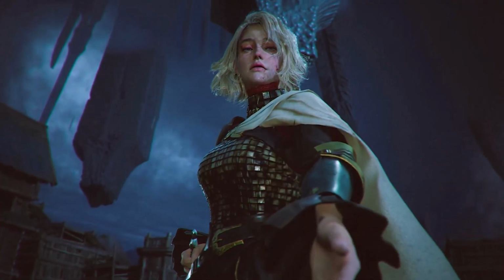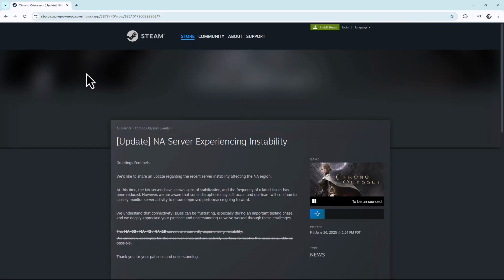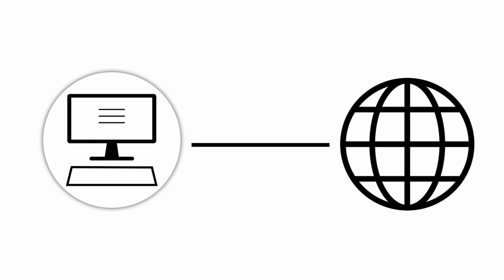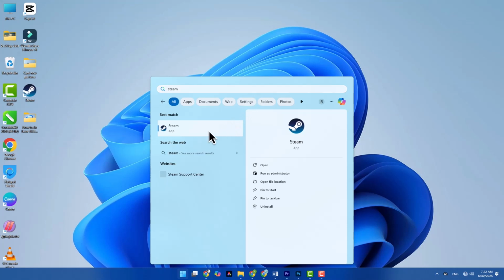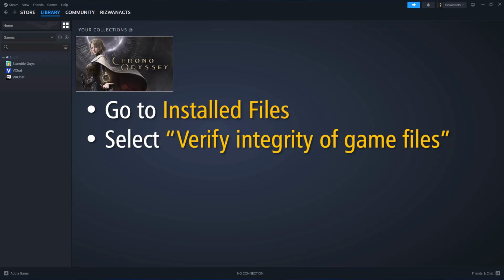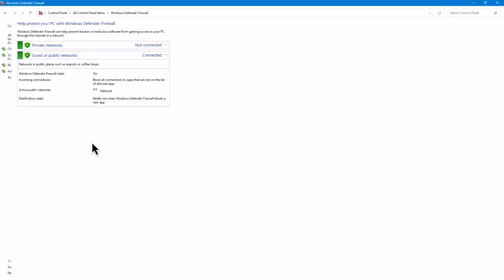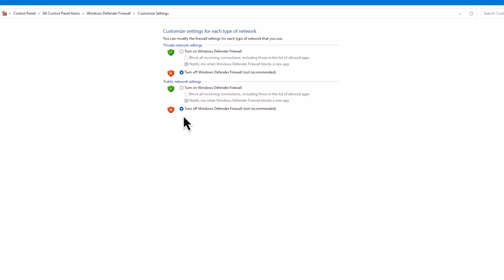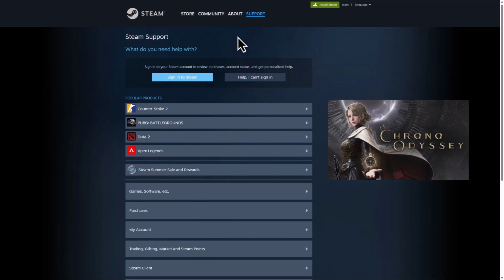HOW TO FIX ERROR 100150 IN CHRONO ODYSSEY FAST!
Experiencing error code 100,150 in Chrono Odyssey? This video offers a quick chrono odyssey guide to resolve this issue. First, check the server uptime to see if the servers are down, then ensure you have a stable internet connection game to avoid local disconnections. Get back to the **new mmorpg** quickly with these easy fixes!